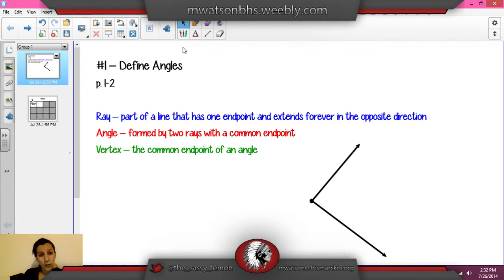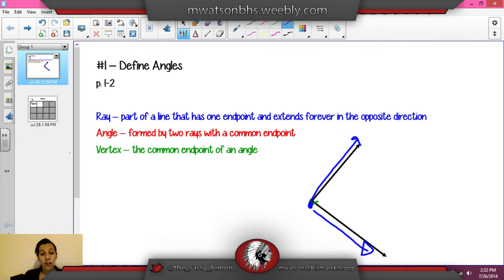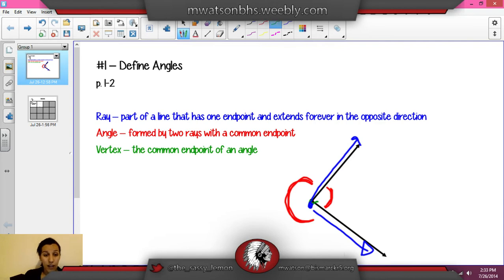T1 VV Define Angles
Definitions of ray, angle, and vertex